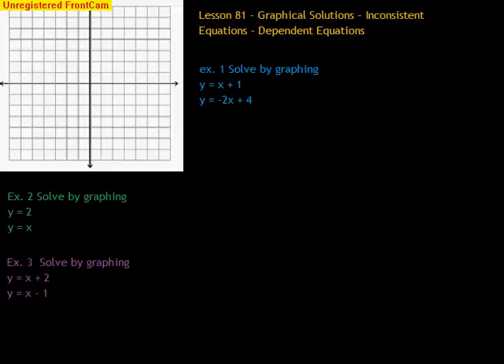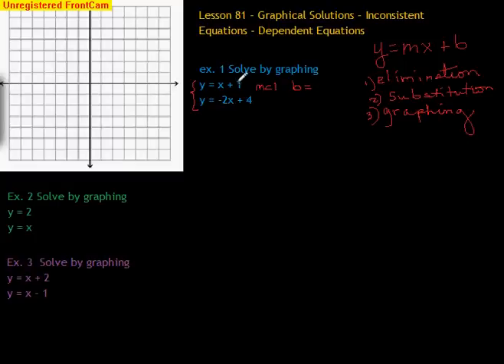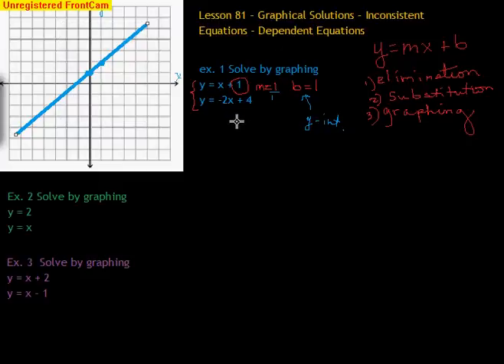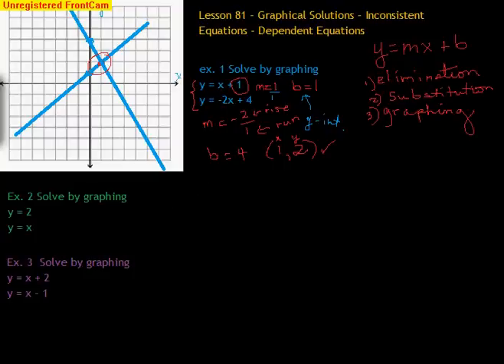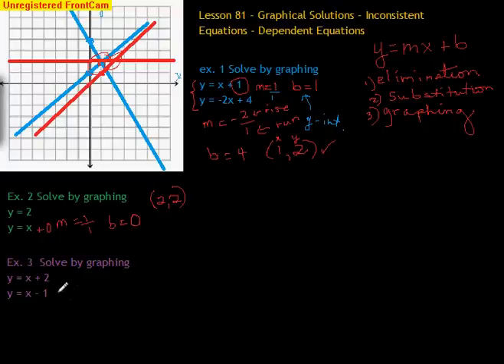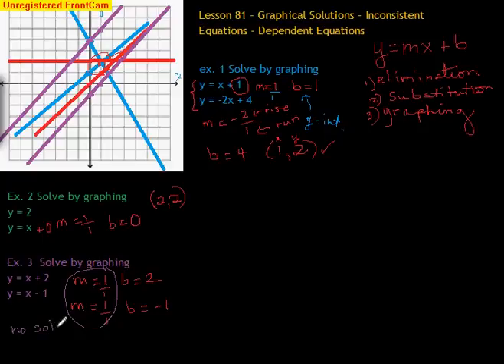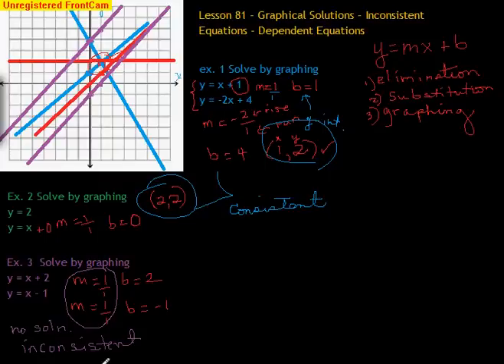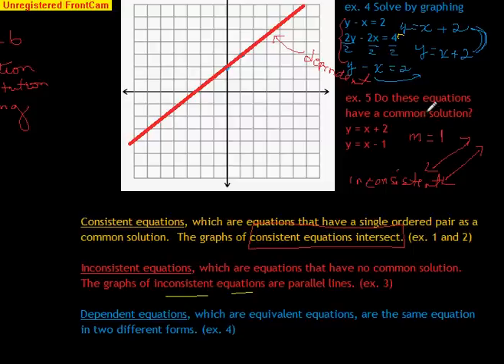Alg1 Lesson 81